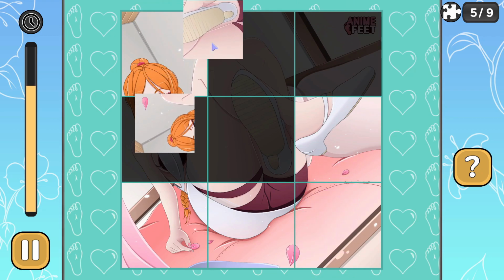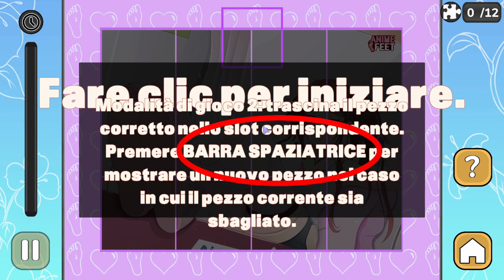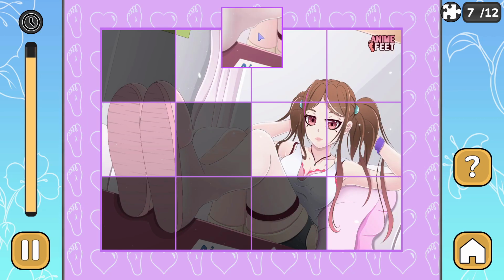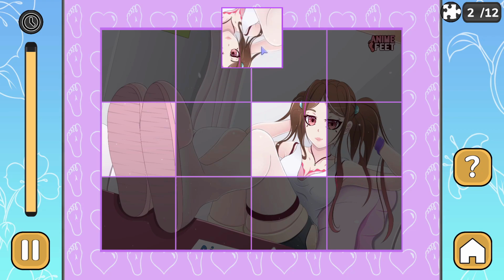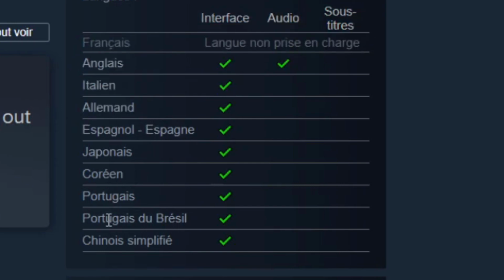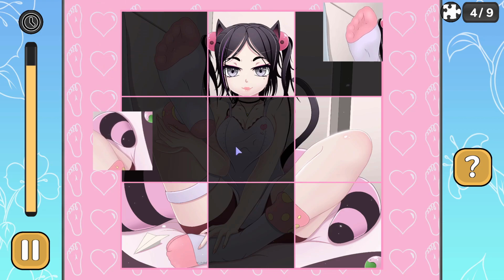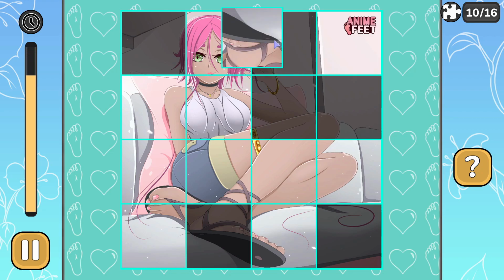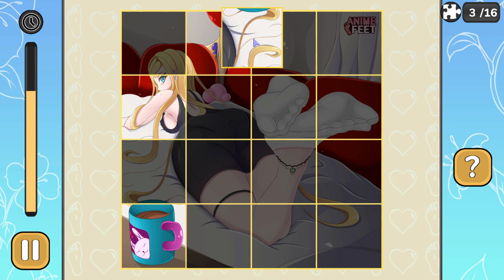This game about ANIME FEET is actually GOOD!?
I reviewed the cheap anime game called Anime Feet and it was surprisingly good.

Timestamps:

0:00 Intro
0:21 Gameplay
1:56 Language
3:00 Girls
3:38 Feet
4:06 Difficulty
5:36 Overall Opinion